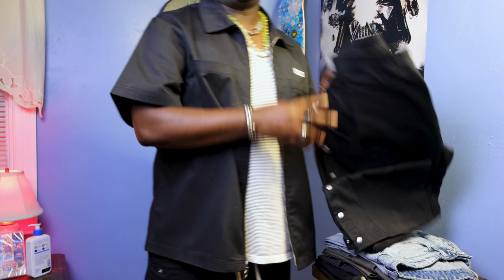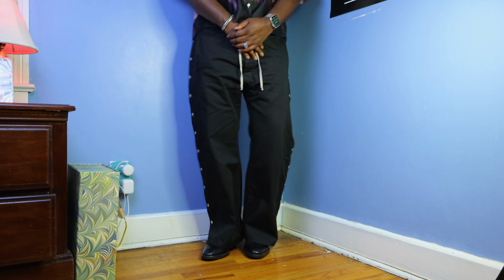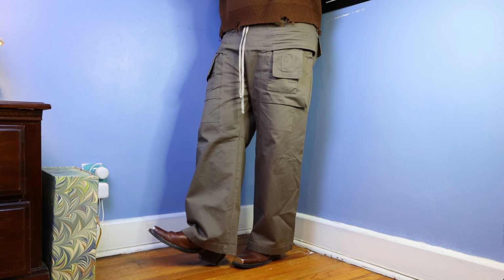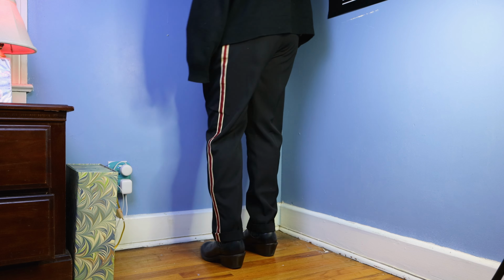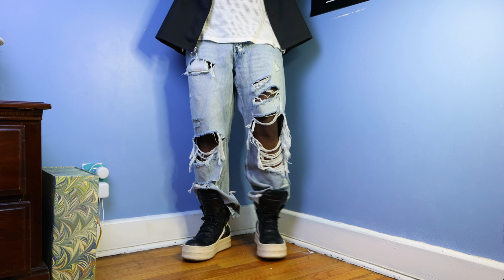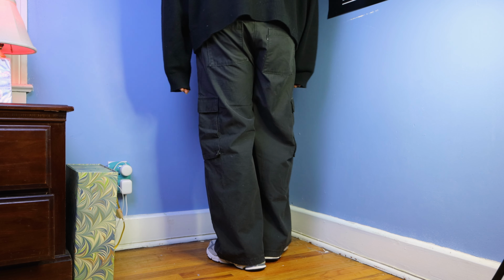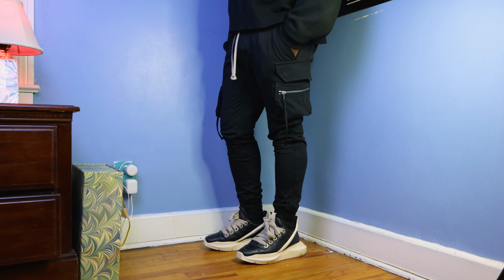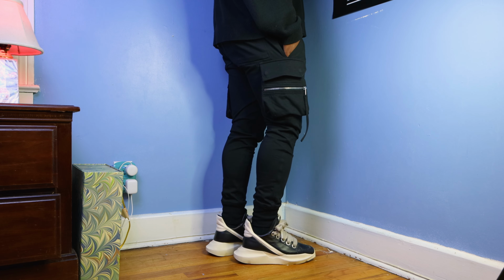My most worn: Pants Edition featuring Rick Owens, Calvin Klein 205w39thNYC, Levis and Ksubi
We're pulling into the spring season and I thought this would be a great time to show you all what pants have been carrying my wardrobe this season. Most of them you've seen before, but hey at least you know I really am wearing this stuff I'm picking up. It's a good mix of both high and low and I'm hoping there's a little something that will appeal to everyone.